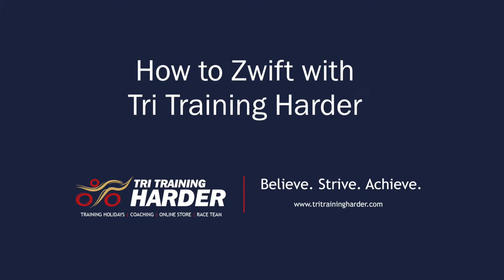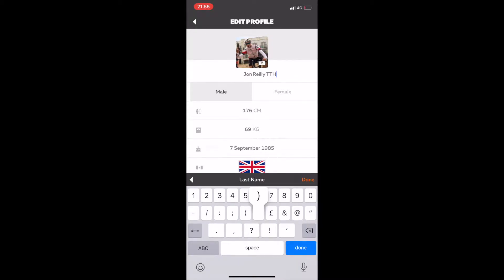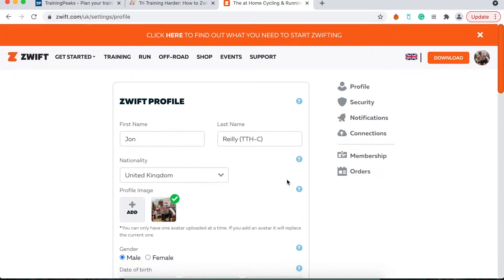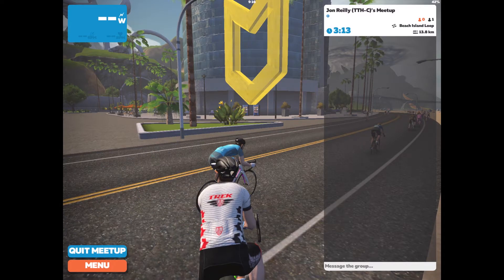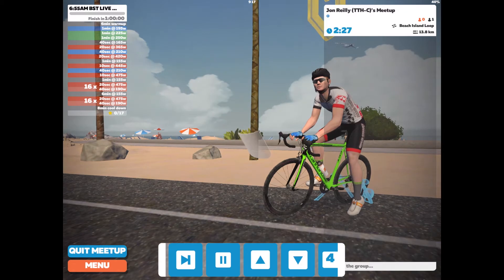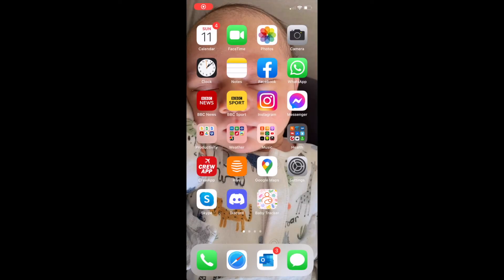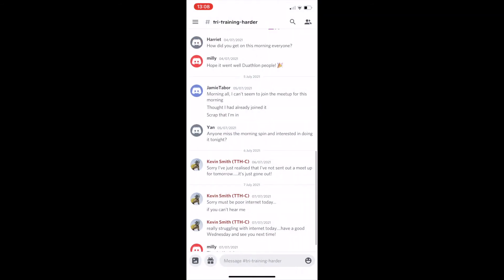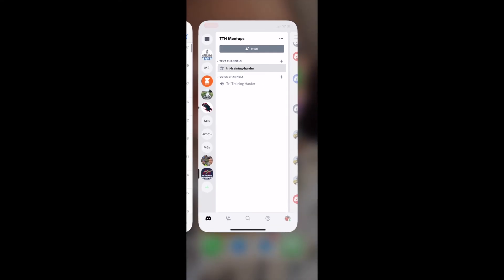How to Zwift with Tri Training Harder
This is the Tri Training Harder Step by Step guide on how to Zwift with  us for our group session.